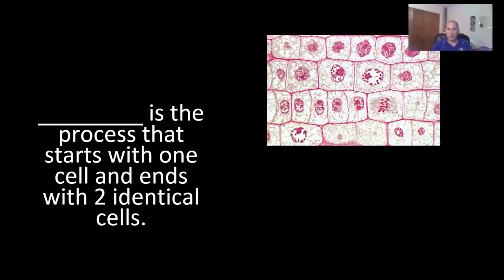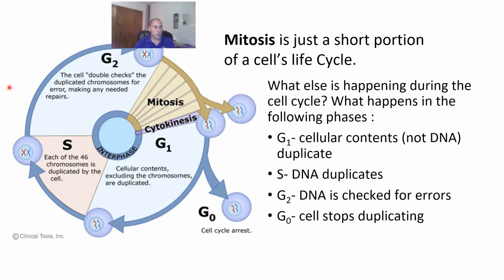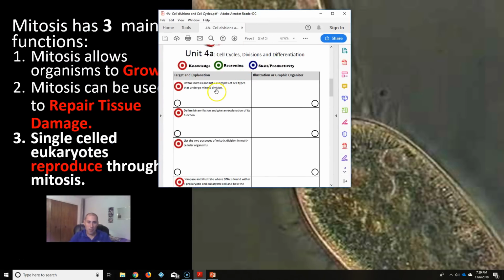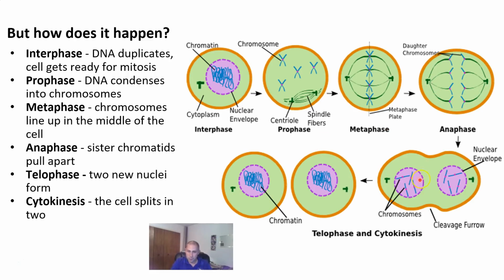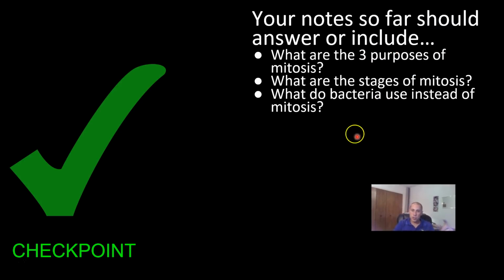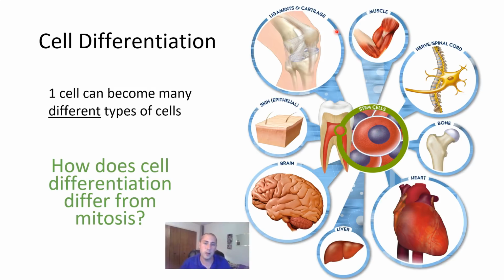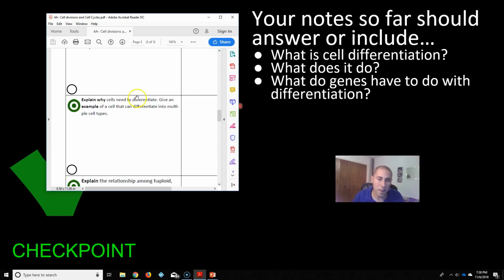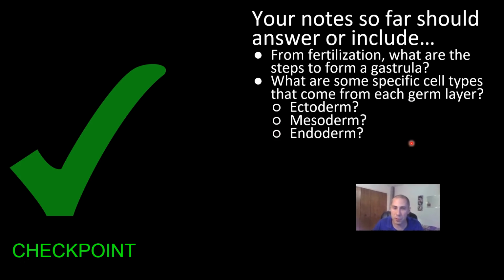Cell Division and Differentiation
Discusses basics of Mitosis, Cell Cycle, and differentiation for NGSS biology